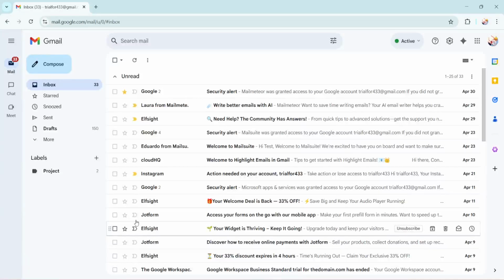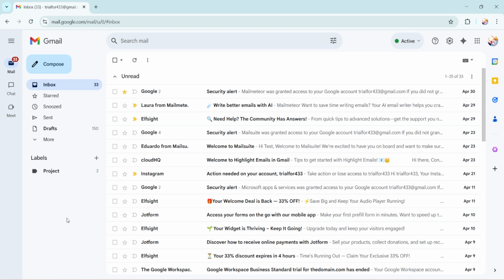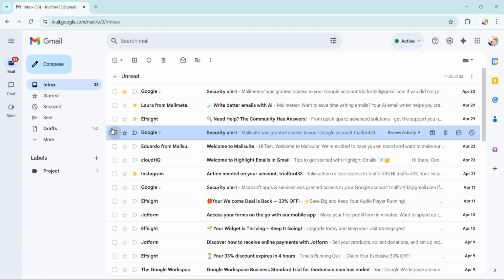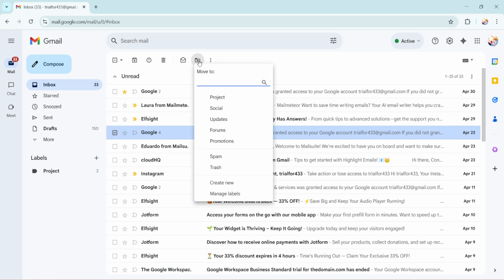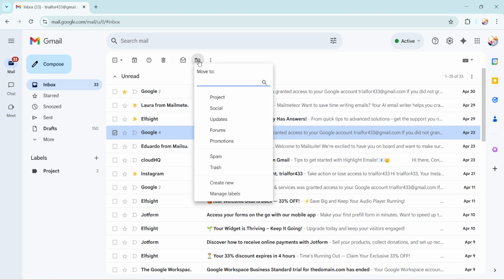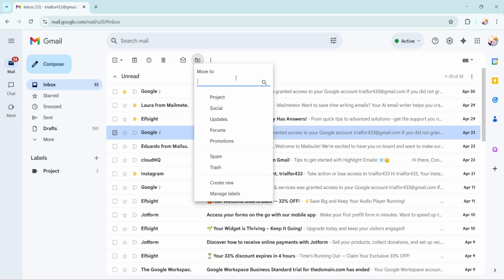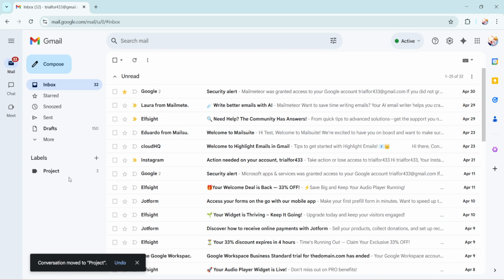How To Move An Email To A Folder In Gmail (Full 2025 Guide)